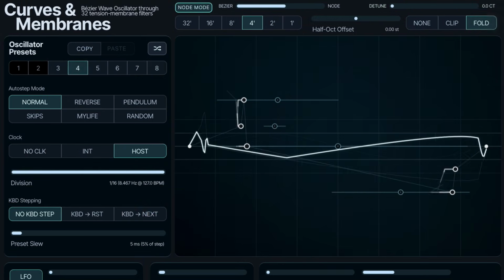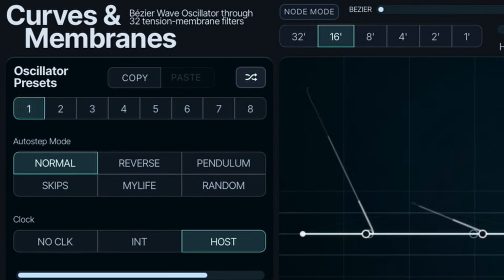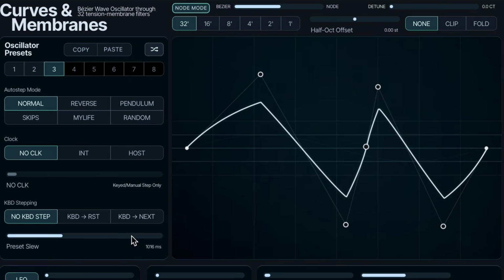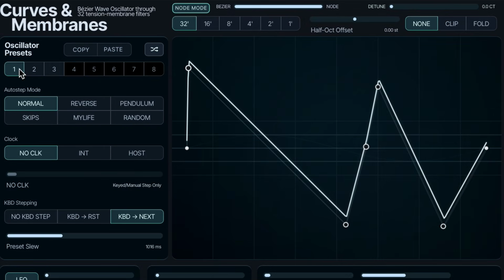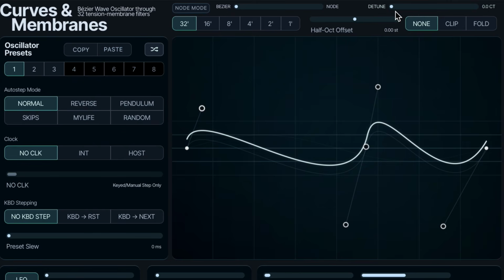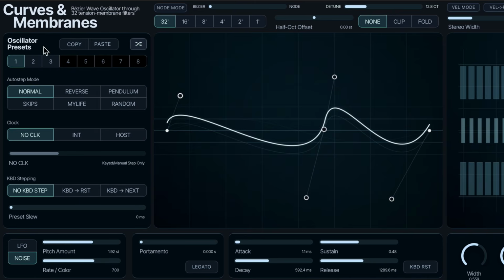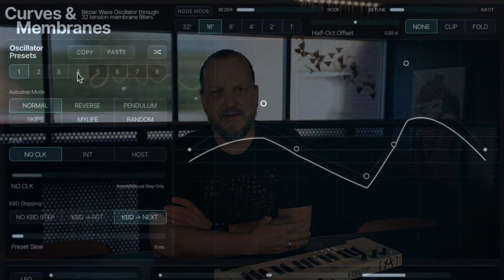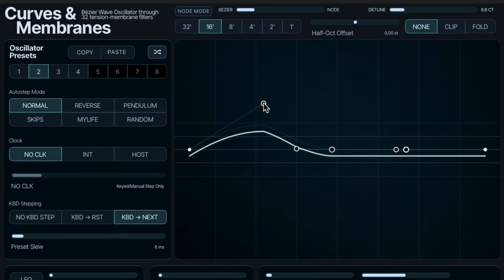Curves & Membranes 1.3.5 | Node Morphing, Expanded Oscillator Presets & Detune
A walkthrough of the new features in Curves & Membranes 1.3.5.

The old Wave Bézier Presets have been expanded and renamed Oscillator Presets. The eight slots now store considerably more of the oscillator state, which makes the sequencer capable of much deeper changes and morphing.

The main additions are:
* Bézier to Node morphing stored independently in every slot
* None, Clip and Fold modes stored per slot and affected by Preset Slew
* a new detuned auxiliary oscillator, with Detune stored per slot
* LFO and noise modulation settings stored in the oscillator slots
* interpolation of all of these settings through Preset Slew
* Copy and Paste for oscillator slots
* double-clicking nodes or handles to return them to the vertical center
* improved CC4 / foot-controller handling

This means a single sequence can now move between Bézier and Node geometry, introduce or remove folding, change detune, and alter LFO modulation while the waveform itself is also changing.

There are some sound examples through-out the video, and some more focussed ones in the middle of the video, followed by the new workflow features and the updated CC4 / foot-control behavior.

A fair amount of oscillator-core optimization also went into making the additional processing possible while keeping CPU use under control.

Chapters
00:00 Intro
00:11 Background
01:04 Changes and new capabilities
04:28 Sound examples
05:25 New workflow features
06:06 CC4 / foot-control improvements
07:11 Summing it up

Curves & Membranes 1.3.5 is a free update for existing owners.